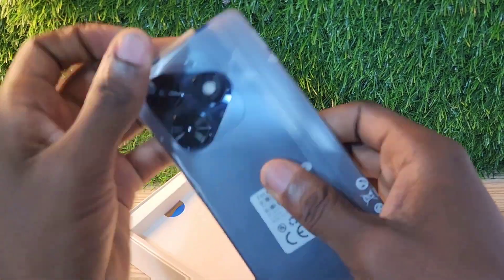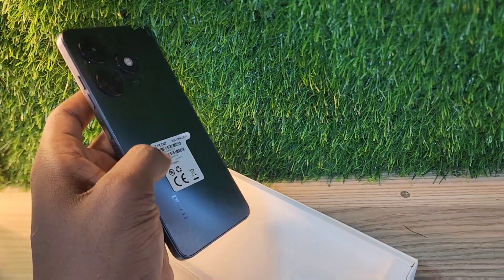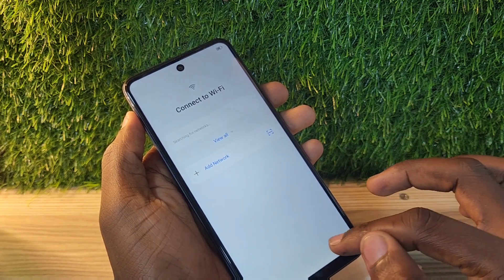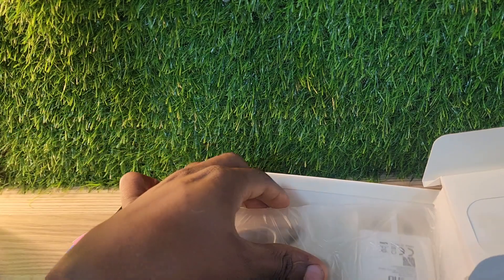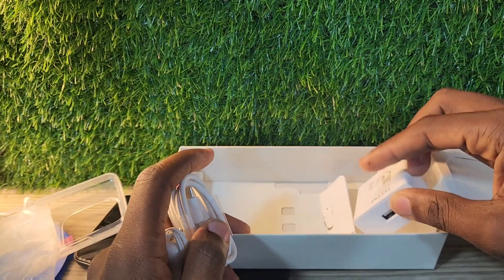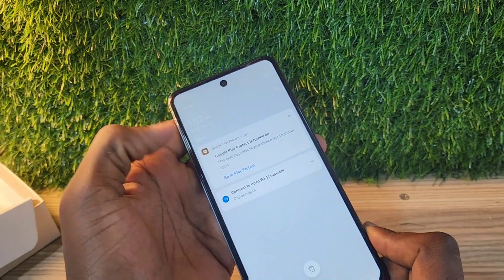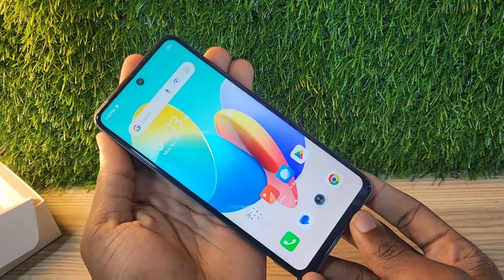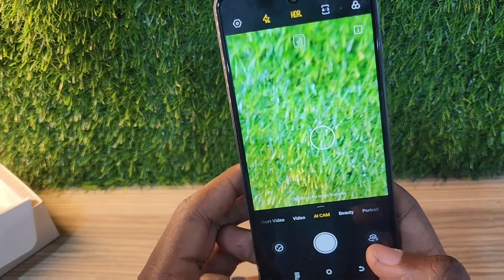Tecno Spark Go2024 full Review|Tecno Spark Go2024 camera test ,battery test and spaces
Tecno Spark Go2024 full Review|Tecno Spark Go2024 Africa Edition|TECNO SPARK GO2024 PAANO NAGINGMURA

tecno Spark Go2024 price camera test battery test and full Review